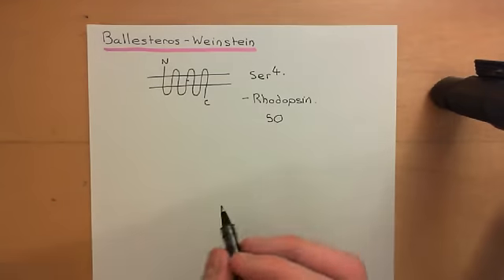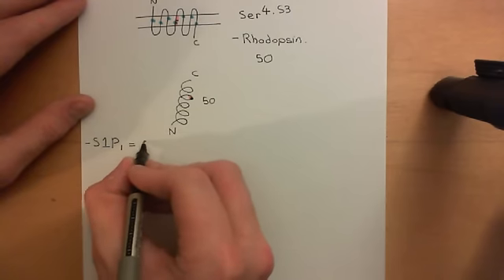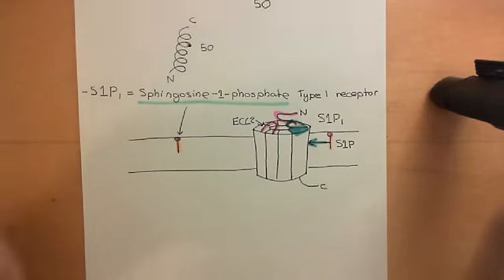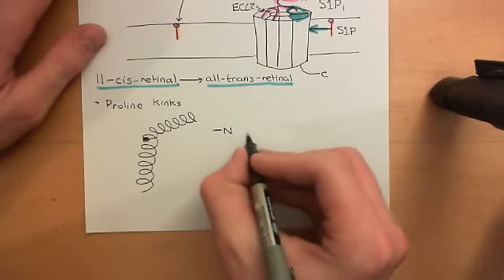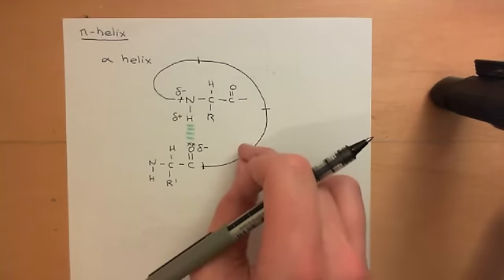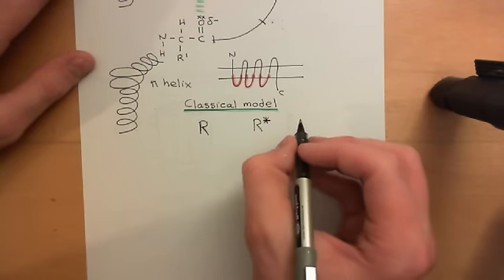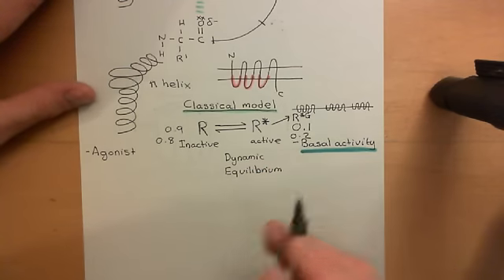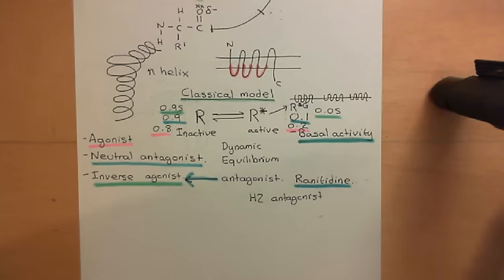G Protein Coupled Receptors Part 2